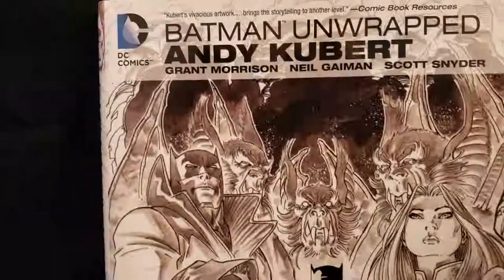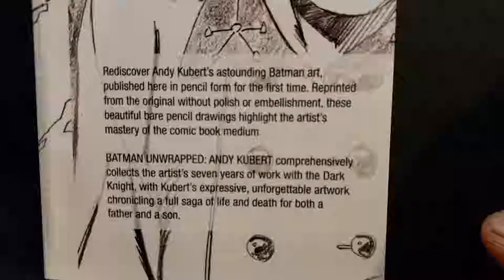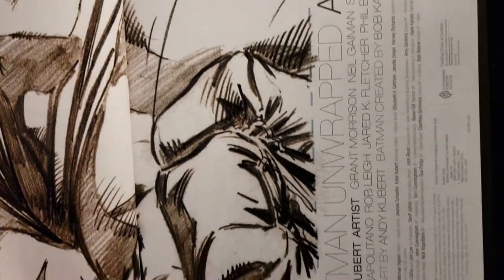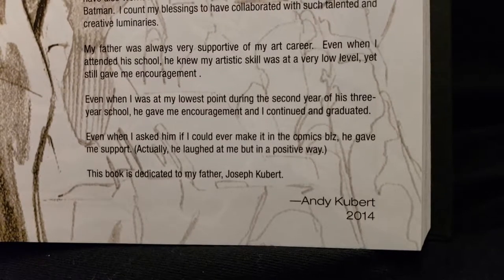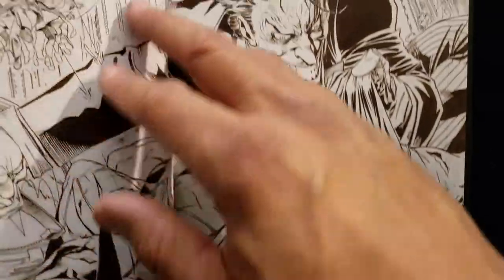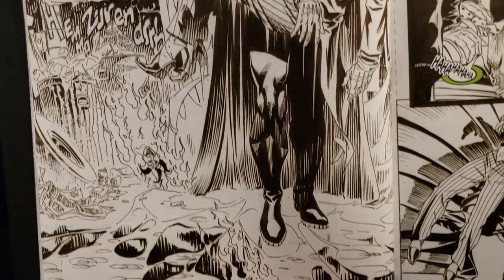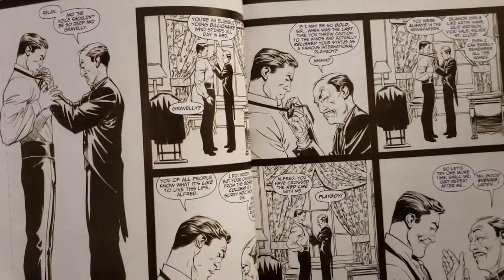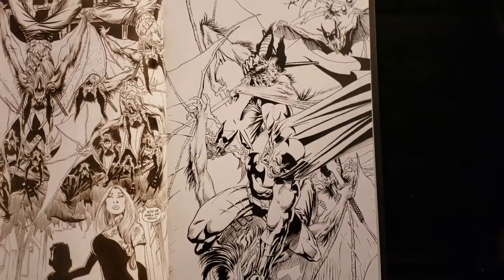Batman Unwrapped: Andy Kubert! Part #1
Andy Kubert pencil art in this art book!